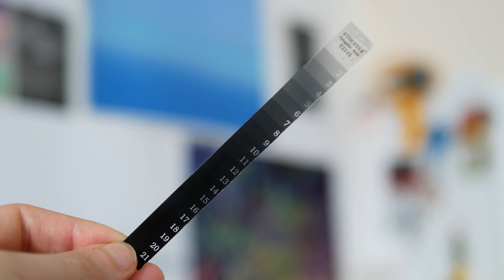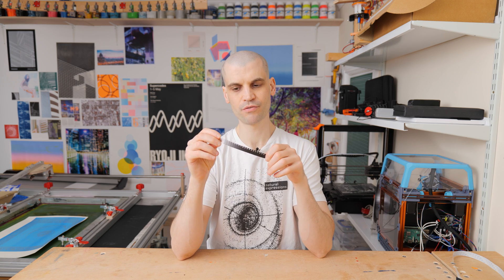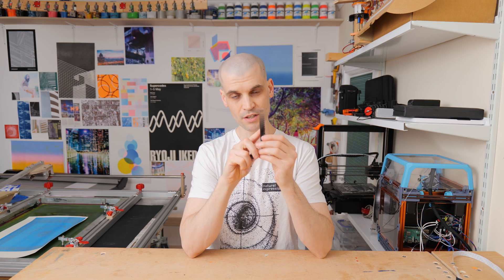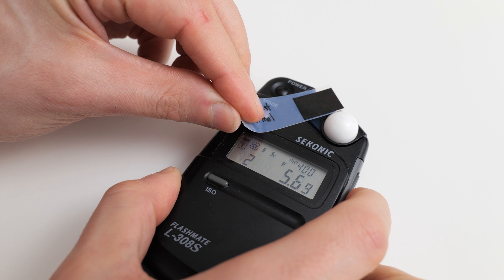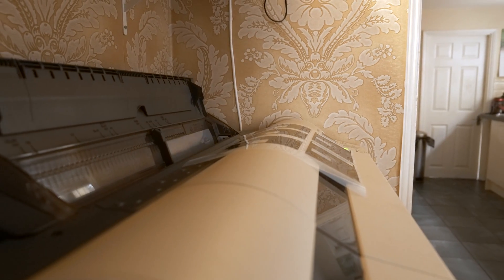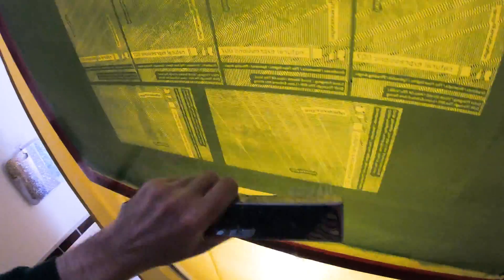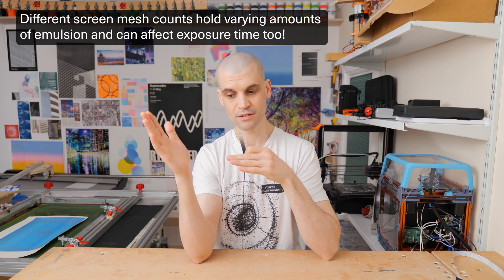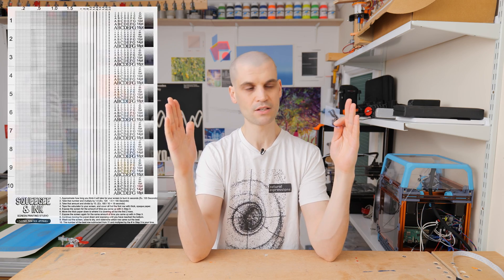Step wedge tests are useless? Screenprinting for beginners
Do you really need to use a step wedge test when exposing your screens? Does it matter if your step wedge results arent the perfect '7'?

GEAR USED:
120CM QUICK SETUP SOFTBOX: (US) | (UK)